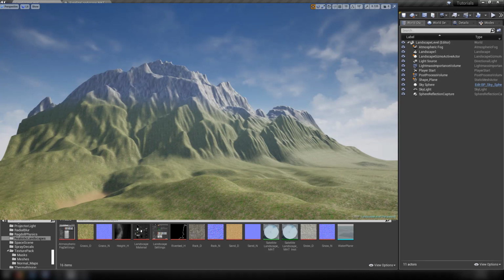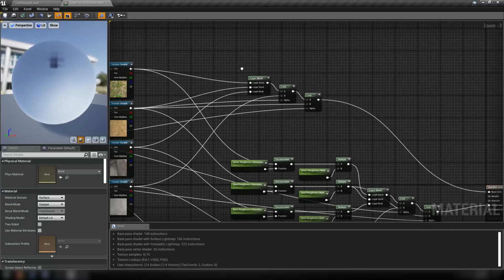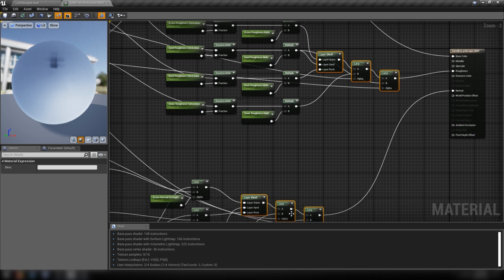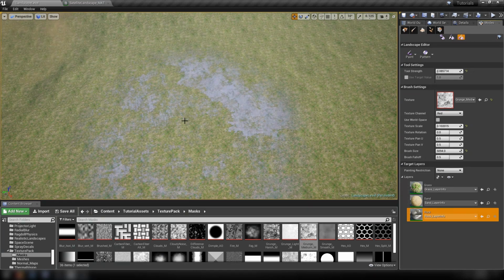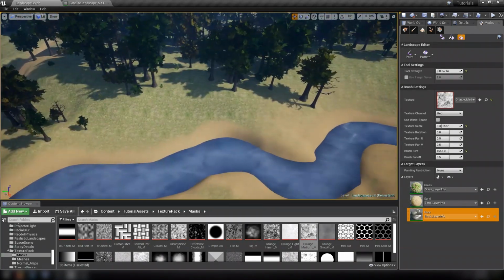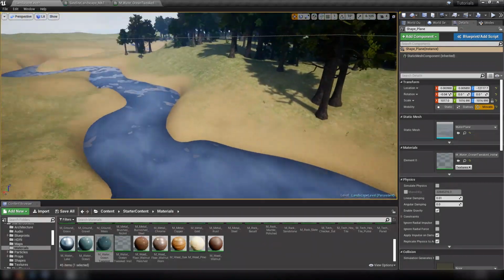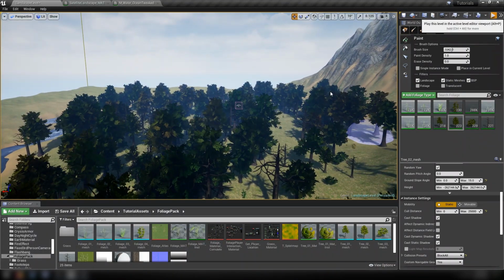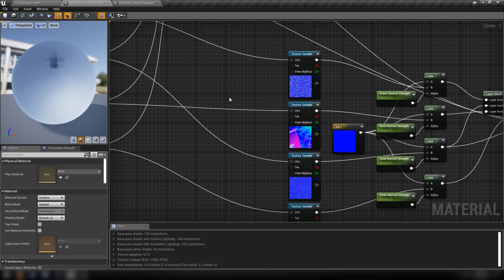UE4 Tutorial: Realistic Landscapes (Part 2)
As a follow-up to my last video on landscape creation using real-world heightmap data, today we further explore landscape materials by incorporating normal maps, roughness controls for each texture, and paint layers to add more and more realistic detail. Additionally, I discuss foliage for large levels and touch briefly on using water planes. Topics covered: Material graphs, landscape painting, foliage, water planes.

Note: Sorry if I sound a bit flat in this one, I recorded it just after Australia Day and I had a wicked hangover x_x